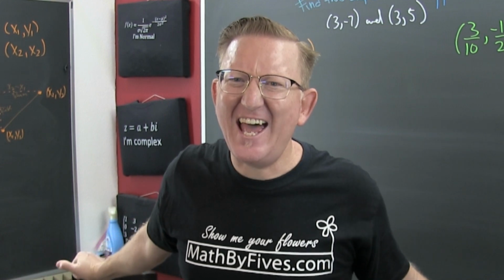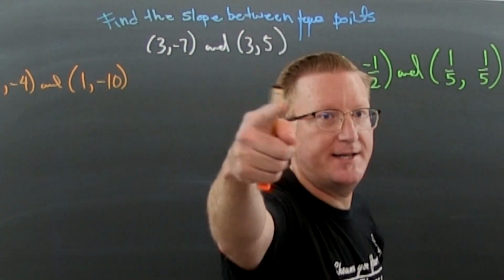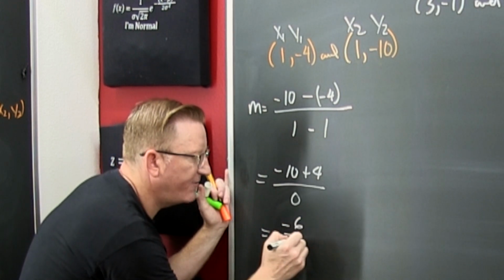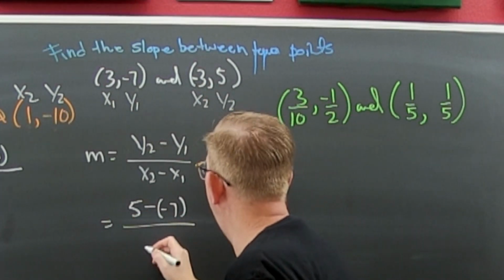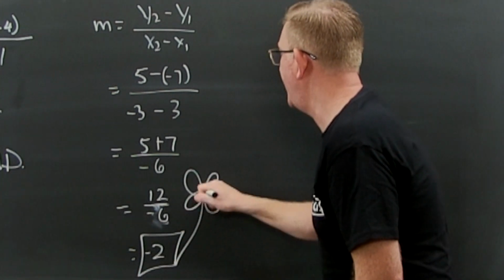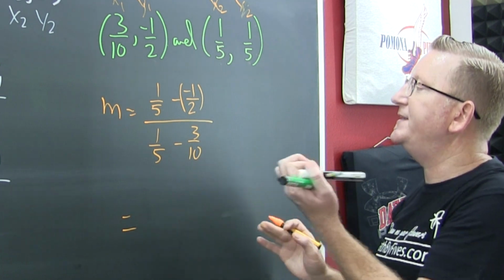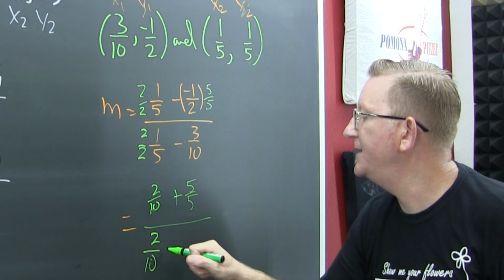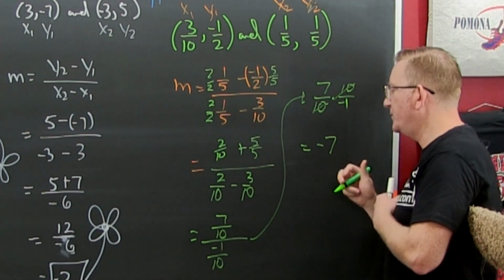Find the Slope Between Two Points 3 Excellent Examples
Use the slope formula m=(y2-y1)/(x2-x1) to find the slope between two points. This video has 3 examples: an undefined slope, a negative number, and one with fractions.